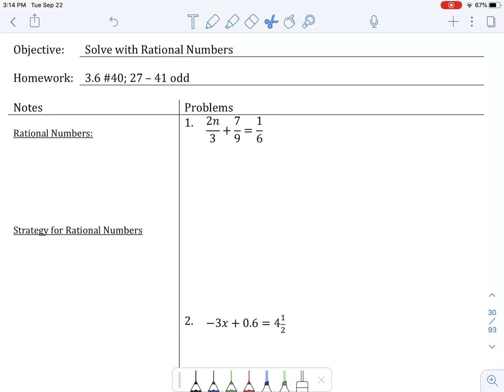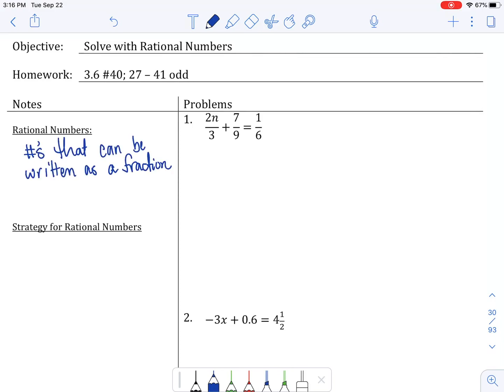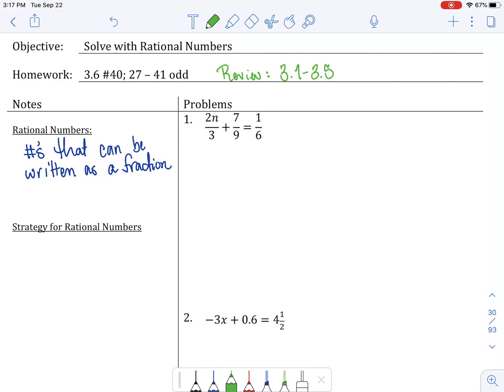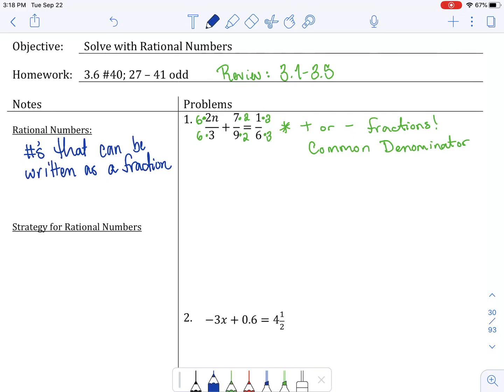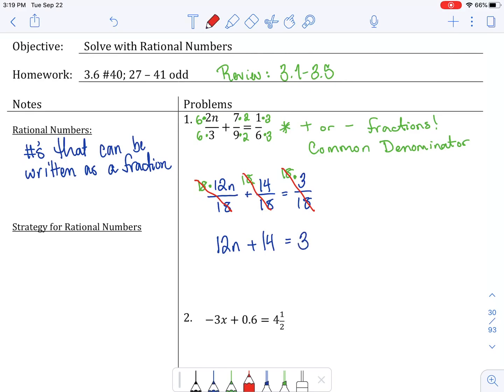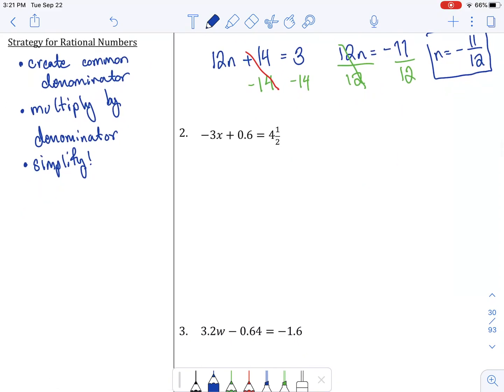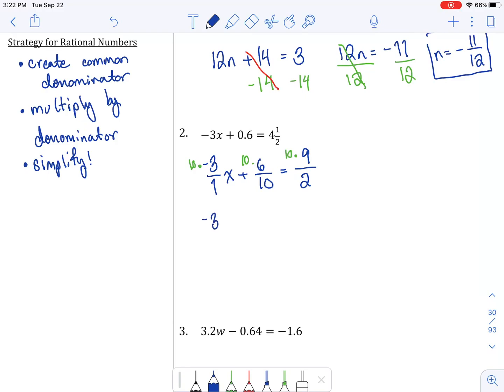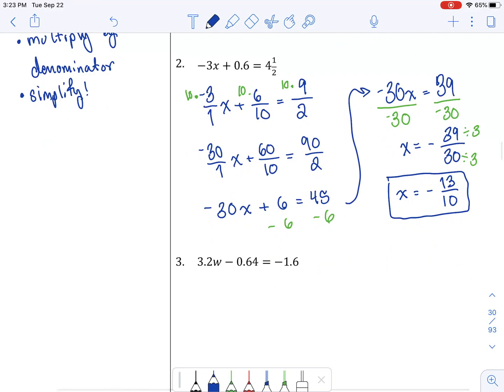Solve with Rational Numbers